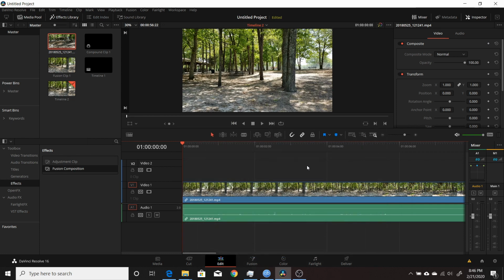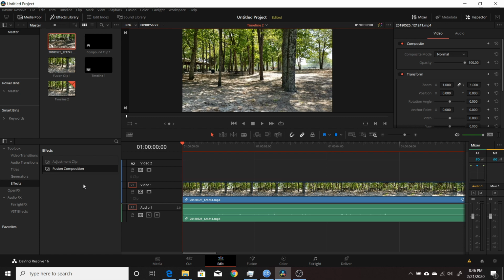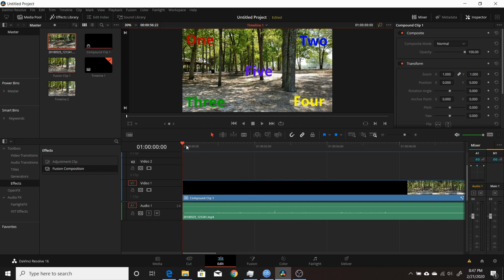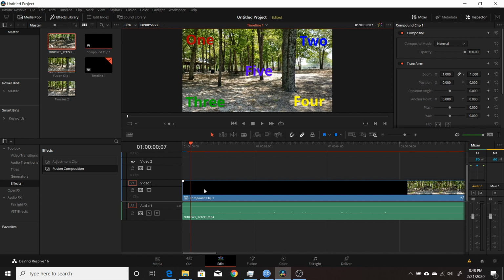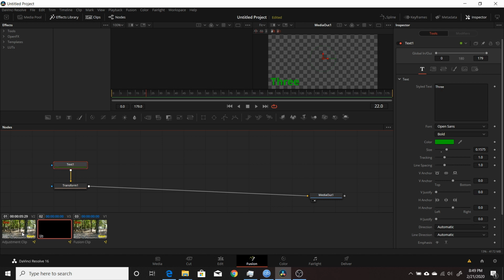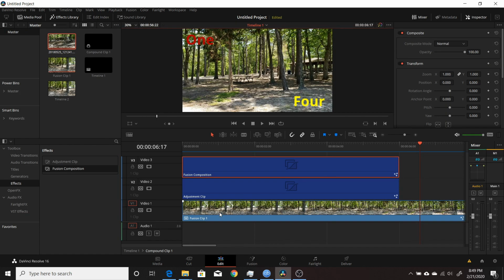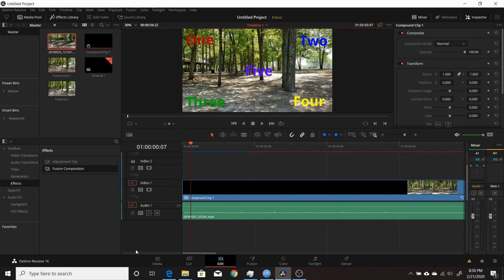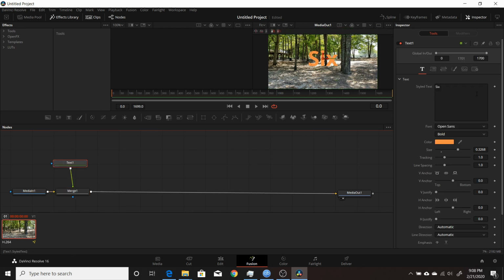Resolve 16 | 5 Ways to Create a Fusion Composition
This video shows the 5 different ways to create a Fusion Composition in Davinci Resolve 16.